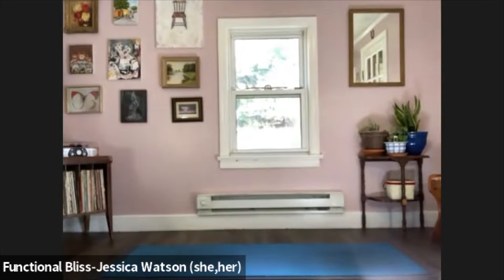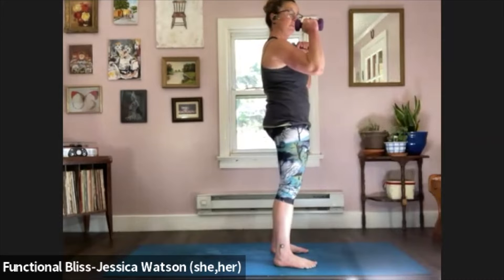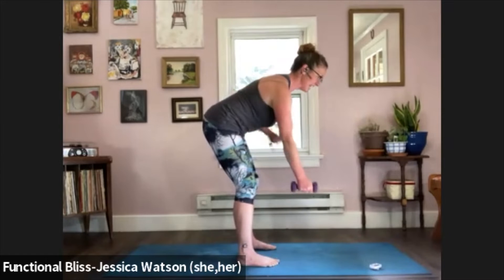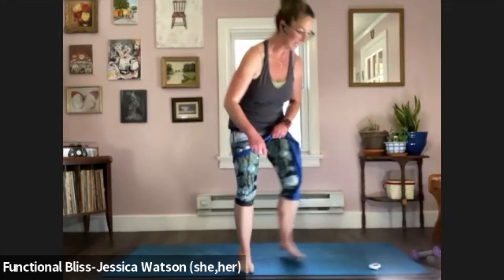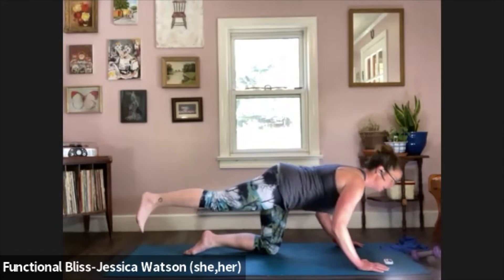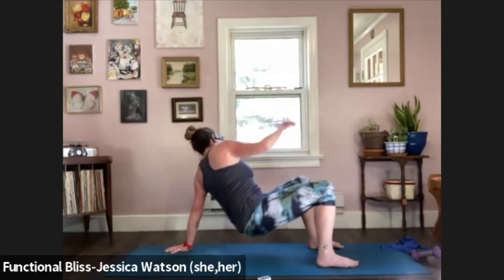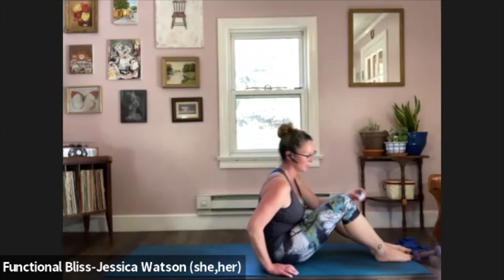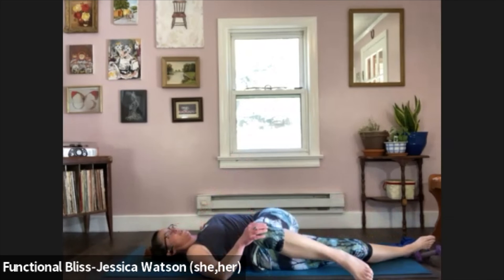Mix It Up- Core and Functional Fitness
Theraband/resistance band, Handweights and dumbbells.

Silver Sneakers Flex.